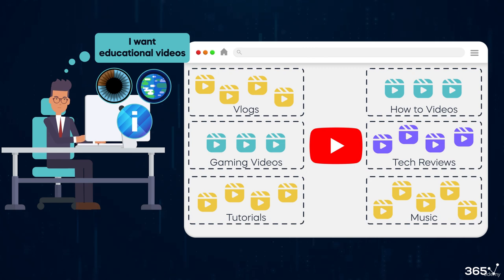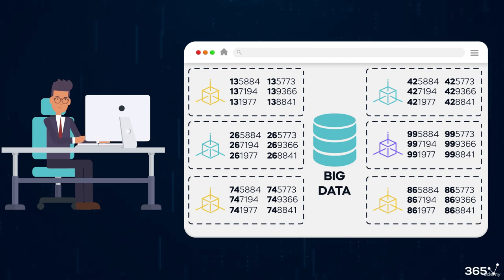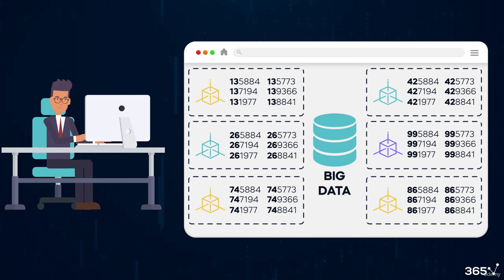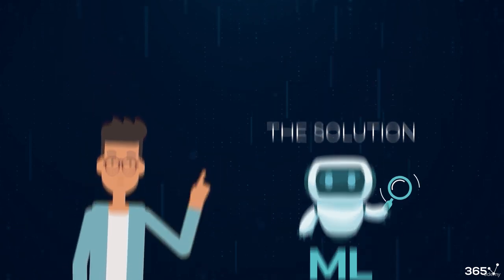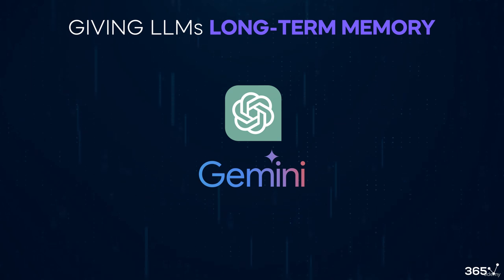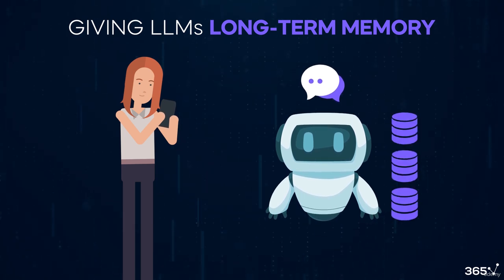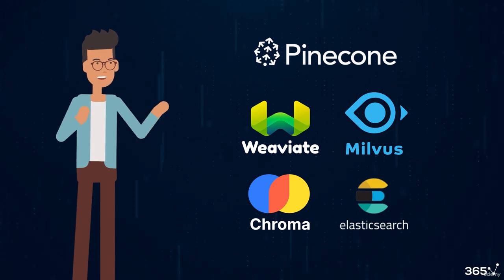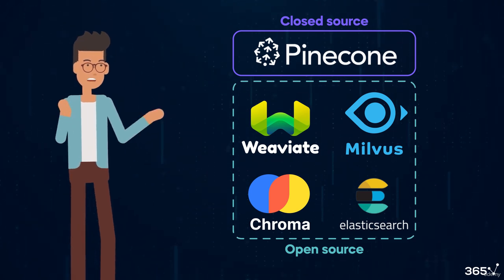Vector Databases Explained | How AI Stores & Searches Knowledge (RAG Systems)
In this video, we explore Vector Databases, one of the most important technologies behind modern AI systems like search engines, recommendation systems, and Retrieval-Augmented Generation (RAG).

Traditional databases store structured data, but AI models like GPT and ChatGPT work with embeddings (vectors) to understand meaning instead of exact words.

🚀 What you will learn in this video:

Storing data as mathematical vectors
Understanding semantic meaning instead of keywords
🔹 Why Vector Databases are Important
Powering modern AI search systems
Enabling similarity search (not just keyword search)
🔹 How They Work
Text → Embeddings → Vectors → Storage
Finding similar results using distance metrics
🔹 Real-World Use Cases
AI chatbots with memory
Recommendation systems (Netflix, YouTube)
Semantic search engines
RAG-based AI systems

💡 Vector databases are a key part of modern AI architecture, allowing systems to retrieve relevant information intelligently instead of just matching words.

🎯 Whether you're learning AI or building applications, understanding vector databases is essential for working with next-generation intelligent systems.

vector database, embeddings explained, AI memory system, RAG explained, semantic search, GPT vector storage, ChatGPT memory, machine learning database, AI search system, natural language processing